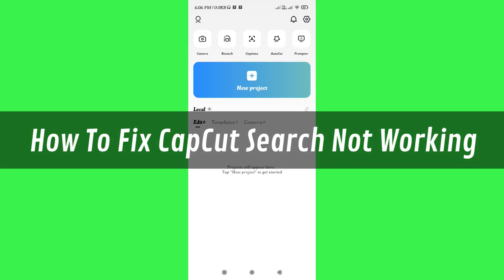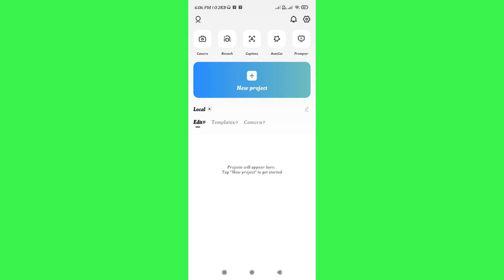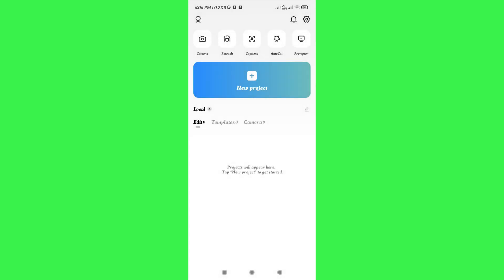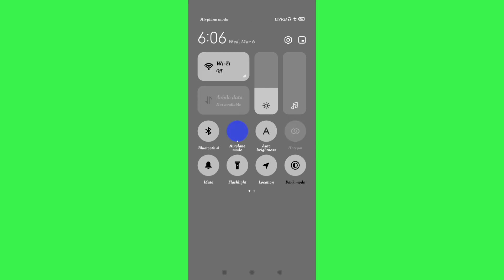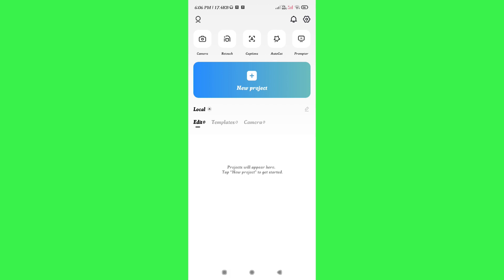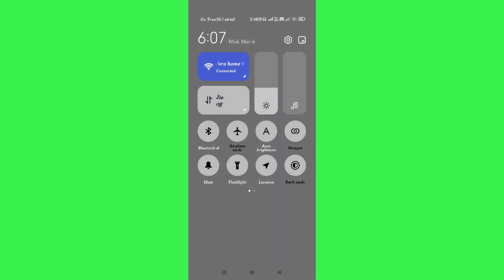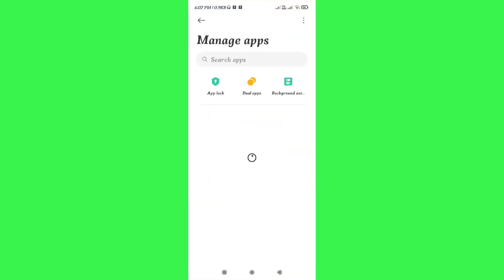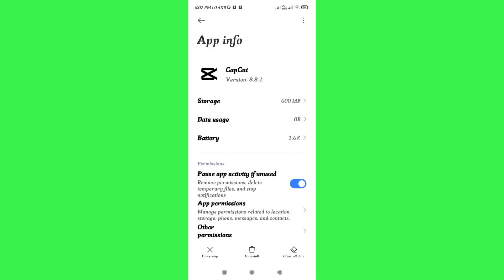How To Fix CapCut Search Not Working | Step-By-Step Guide (2025)